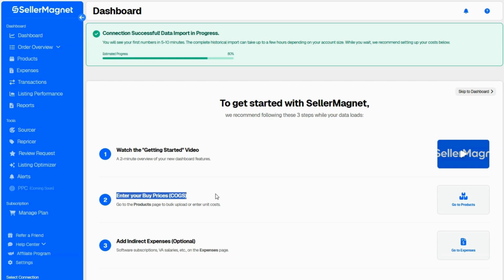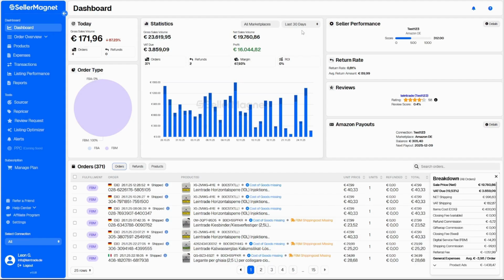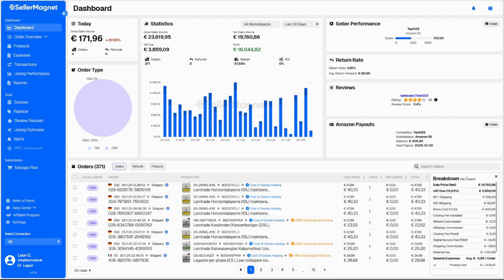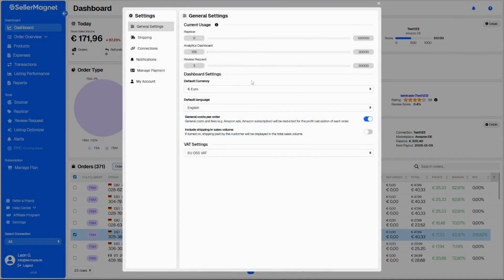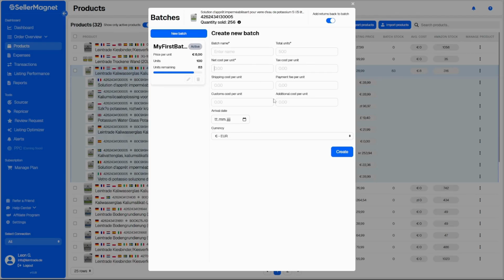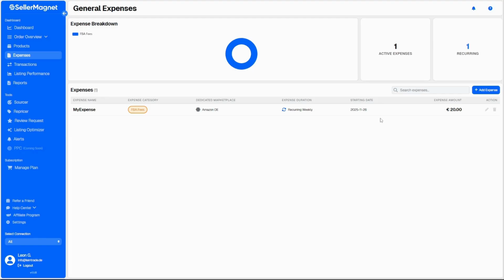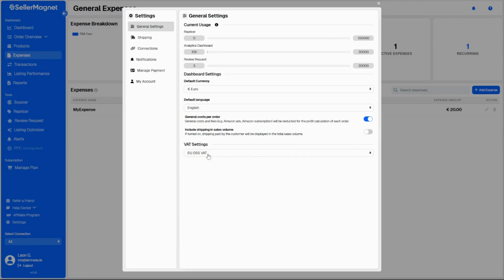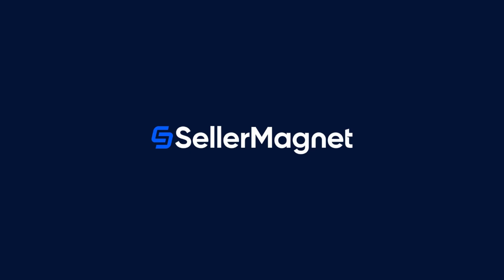SellerMagnet Onboarding & Setup Tutorial – Complete Guide for Amazon Sellers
Set up your numbers correctly from day one. In this official SellerMagnet onboarding tutorial, you’ll learn how to fully configure your account, connect Amazon Seller Central, and prepare the foundations that make every other module more accurate: products, costs, shipping rules, VAT, general expenses and multi-marketplace settings. 📊

We walk through the most important areas of the dashboard so you can read performance at a glance, understand payouts, and calculate true profit instead of guessing. Whether you sell FBM, FBA or both, this guide helps you get a clean, reliable setup for smarter decisions. 🚀

In this video, you will learn:
✅ How to navigate the main SellerMagnet dashboard
✅ How to interpret key metrics, graphs and seller performance widgets
✅ How to set up Cost of Goods (COGS) and shipping rules
✅ How to configure multiple marketplaces and default settings
✅ How to add general expenses for accurate profit calculation
✅ How to manage VAT settings, including VAT on Amazon fees
✅ How to request and import historical Amazon data
✅ How to fully optimise your SellerMagnet account for analytics and profit reporting

If you still have questions after watching, you can book an onboarding call directly from the menu – the team can review your setup and first results with you.

⏱️ Timestamps
00:00 | Introduction
02:30 | Seller performance overview - Valid Tracking Rate, Order Defect Rate and 30-day performance summary.
02:37 | Return rate widget - Return count and average refund amount for the selected timeframe.
02:48 | Reviews section - Marketplace review score and ratings overview.
02:53 | Amazon payouts widget - Next payout amount and upcoming payout date.
03:00 | Detailed payout history - Open and closed transactions, payout history and currency view.
03:09 | Order overview - Current orders, status insights and quick sales snapshot.
03:15 | Order snapshot details - High-level order activity without opening the Orders page.
09:40 | VAT rate on Amazon fees - How to configure VAT on fees for marketplaces such as Amazon Germany.
09:47 | Default marketplace settings - Choosing which marketplace to use as default in dashboard widgets.
09:59 | Requesting historical data - Requesting additional historical Amazon data for better accuracy.
10:10 | Background data import - How historical data is imported automatically and enriches your insights.
10:19 | Setup summary - Recap of the core steps to set up SellerMagnet correctly.
10:24 | Deep-dive video series - Information about upcoming in-depth tutorials for all major features.
10:34 | Thank you message - Final thank you and closing remarks.
10:40 | End

FAQs

1. Do I need a payment method to start using SellerMagnet?
Yes. This ensures your account can continue without interruption if you decide to scale beyond the free limits. You can cancel at any time from your billing area; if you cancel before the end of the trial or current billing cycle, you will not be charged for the next period.

2. How long does the initial data import and setup usually take?
When you first connect Amazon Seller Central, SellerMagnet starts a background import of your recent orders, fees, payouts and performance metrics. For most accounts, the first sync completes relatively quickly, while larger or older accounts may take longer as historical data is processed. You can already explore the dashboard while the import runs, and more widgets will populate automatically as new data arrives.

3. Can I manage multiple Amazon marketplaces or brands from a single SellerMagnet account?
Yes. SellerMagnet is built for multi-marketplace and multi-brand workflows. You can connect several Amazon marketplaces under the same account, configure default settings per marketplace, and then filter results by region, brand, fulfilment type or SKU. Once onboarding is complete, your Analytics Dashboard becomes a single source of truth for all your Amazon activity, making it easier to compare markets and allocate your efforts where they matter most.